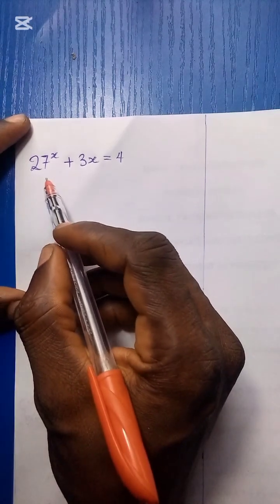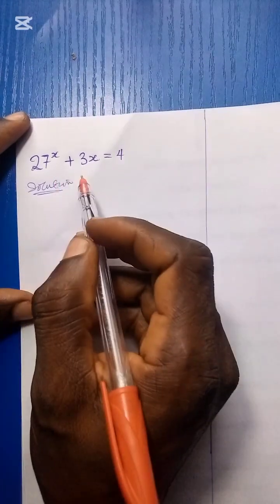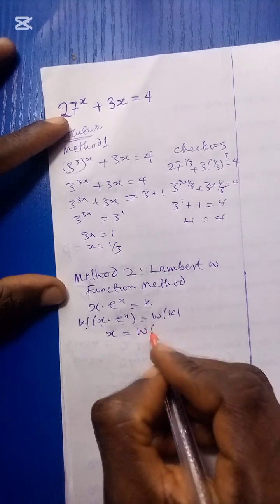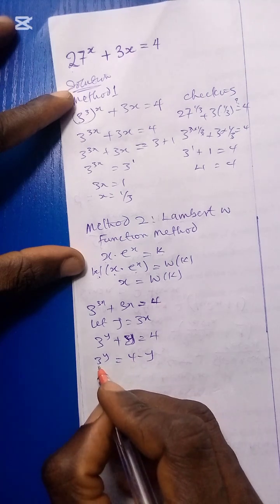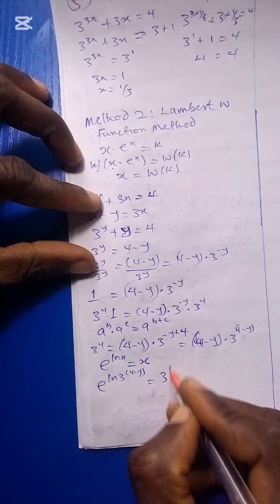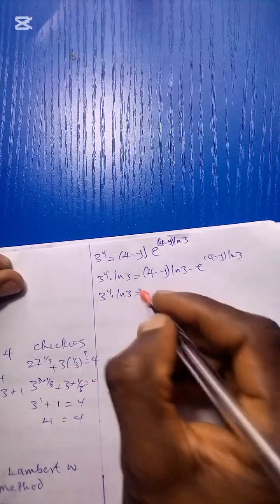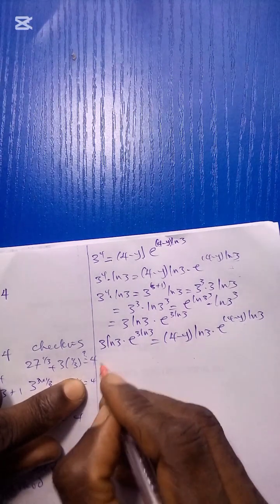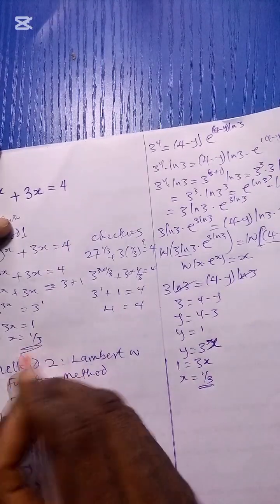Harvard Entrance Exam| How to solve an index and linear equation.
This is a question in a Harvard Entrance Exam. Lambert W function method is one of the method used in the video to solve the problem.